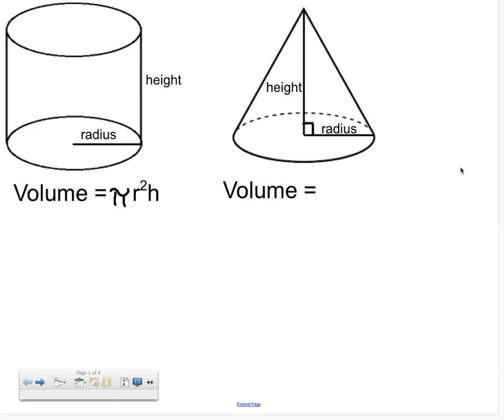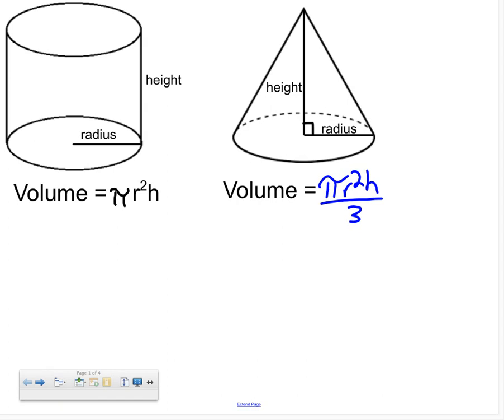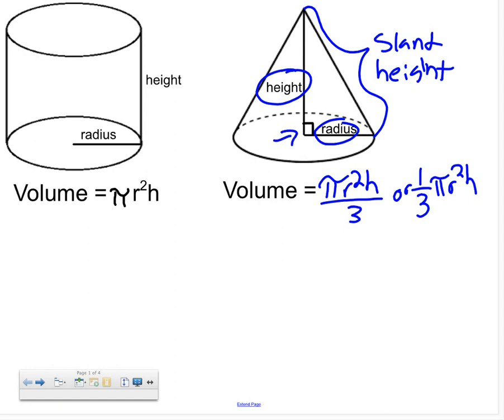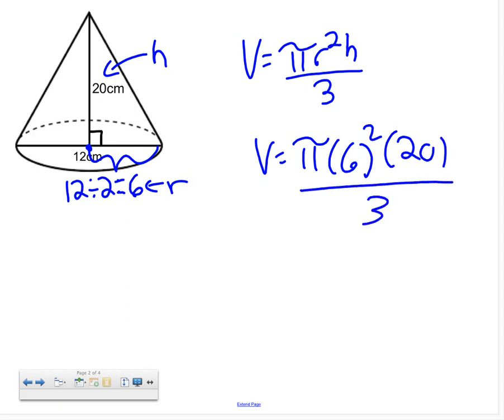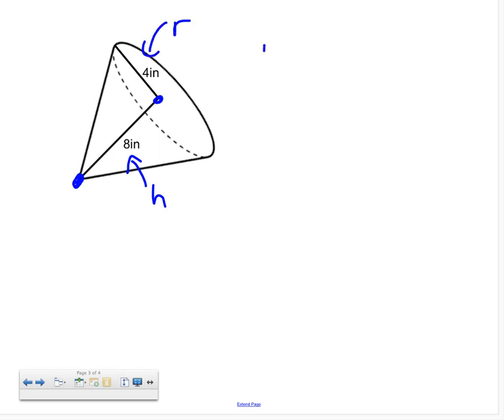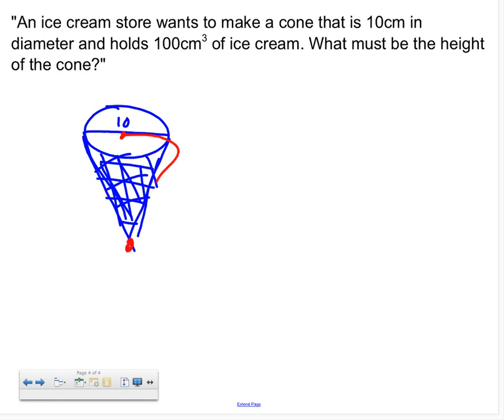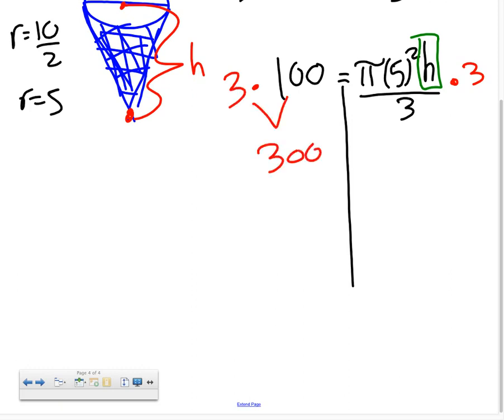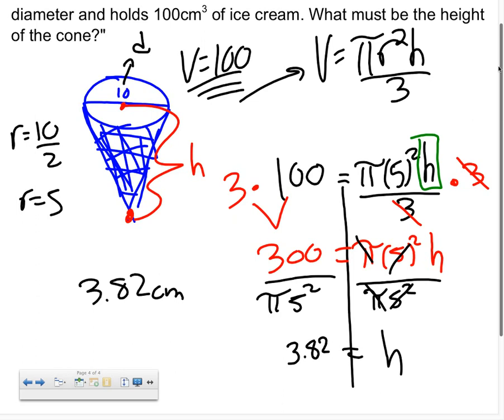Cone Volume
Using the Volume of a Cone to solve problems.